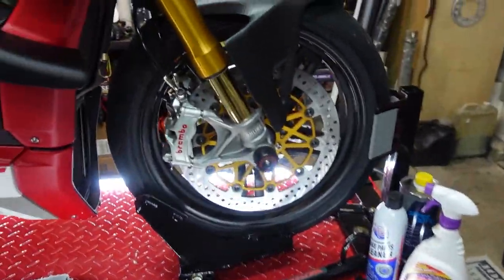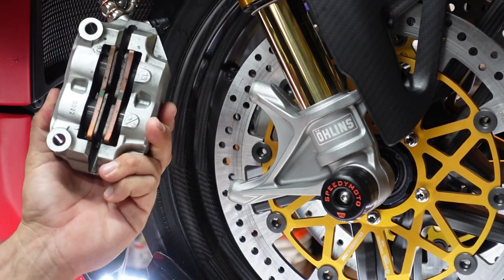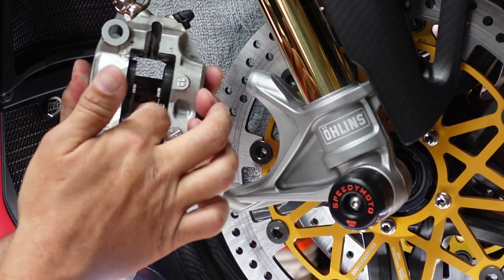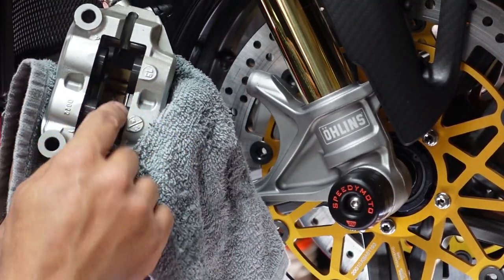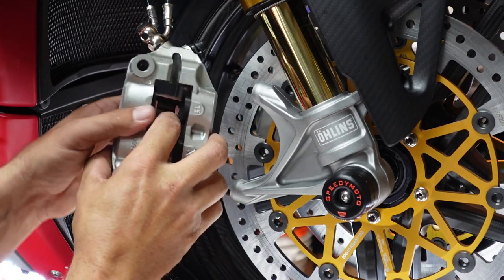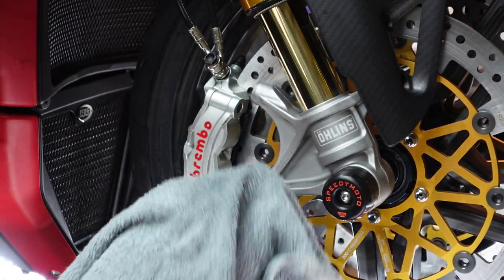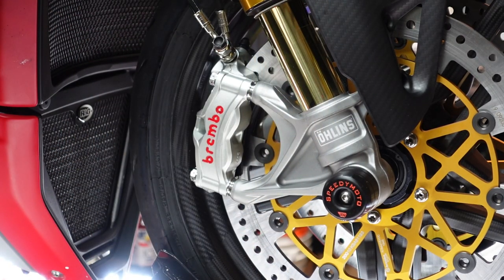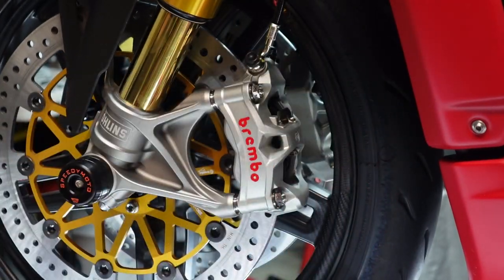2020 Ducati Streetfighter & Panigale V4 S | DIY Brake Pad Swap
Proper brake maintenance on a motorcycle is key to your safety! Making sure you have good brake pad life and a clean brake system is very important, We're going to walk you through step by step on how to do a brake pad swap along with cleaning your calipers and pistons which is more important than you know. The 2020 Ducati Streetfighter and Panigale V4 S is a pretty easy 20-30 min per side job with just a couple tools.